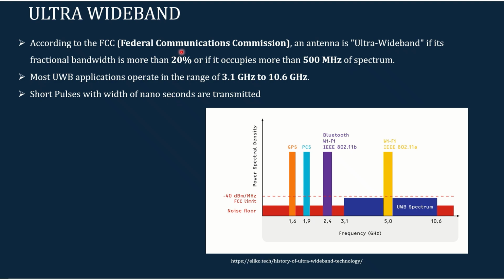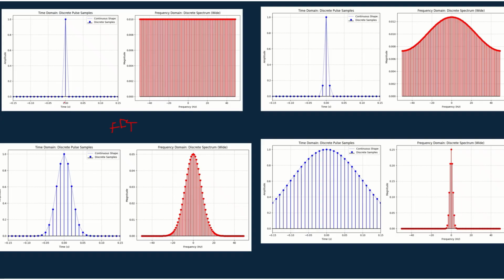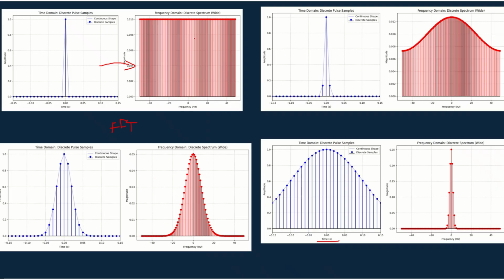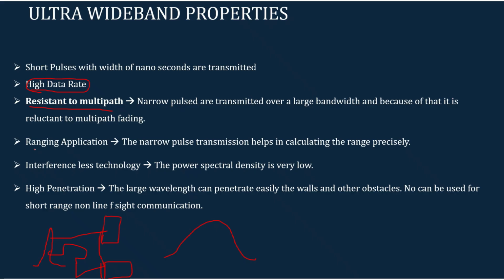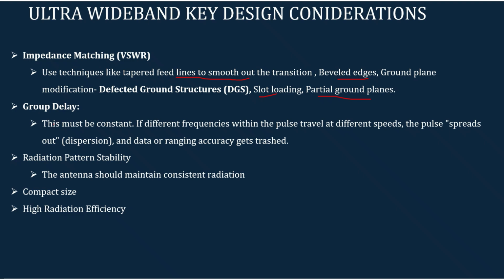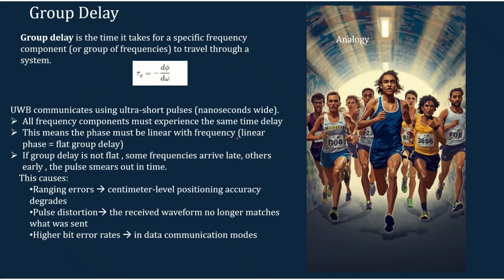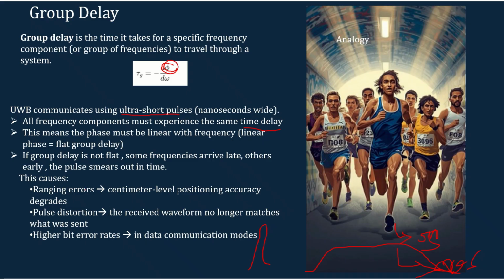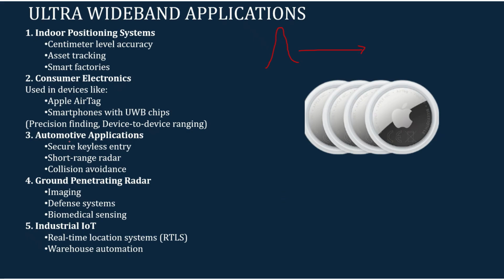Ultra-Wideband (UWB) Antenna- Everything you need to know- Basics, Types & Applications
Ever wondered how your iPhone finds an AirTag with centimeter precision?
Or how a car knows your phone is OUTSIDE before unlocking? That's UWB.

In this video, we break down Ultra-Wideband (UWB) antennas from scratch —
no prior RF experience needed!

Here's what you'll learn:
✅ What is UWB & why short pulses = wide spectrum (Fourier duality)
✅ Key UWB antenna types — Vivaldi, Monopole, Bow-tie & more
✅ Critical design parameters — ipedance matching, group delay
✅ Real-world applications — Apple U1, Digital Car Keys, Indoor Positioning,
   Medical Imaging & Through-Wall Radar

Whether you're an RF engineer, a student, or just a tech enthusiast —
this is your complete guide to UWB antenna technology.

00:00 - UWB basics
02:18 - Why narrow pulse for wide band application?
05:33 - UWB Properties
09:33 - UWB antenna design consideration
11:33 - Group delay explanation
14:33 - UWB antenna examples
15:33 - Application